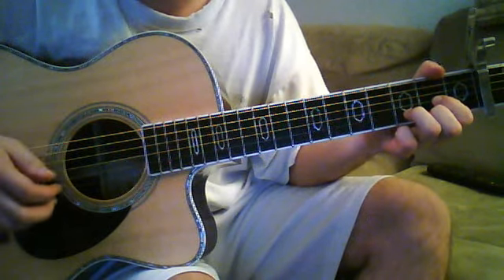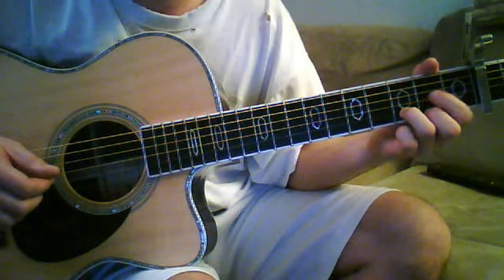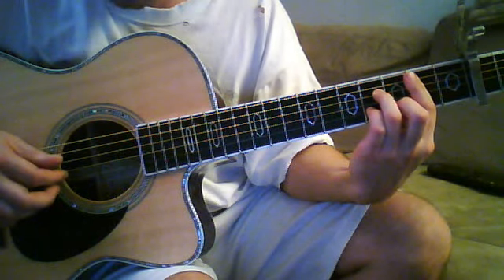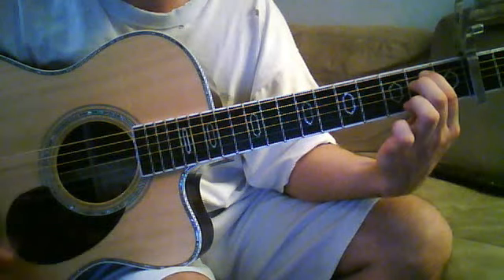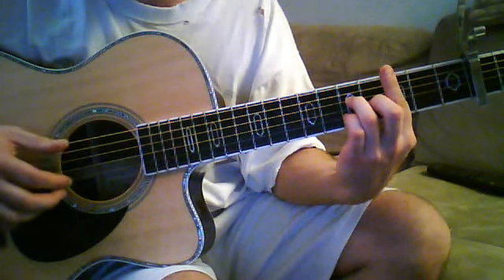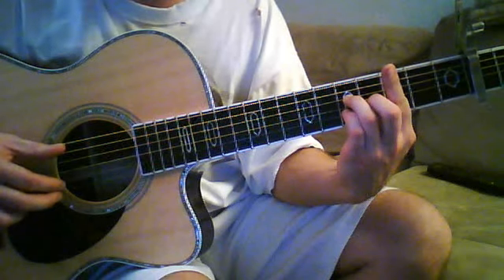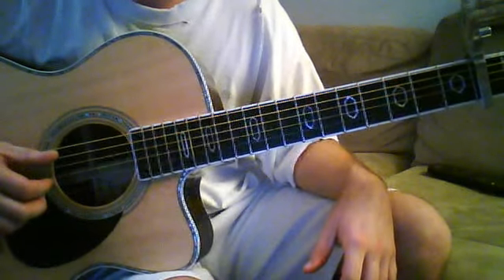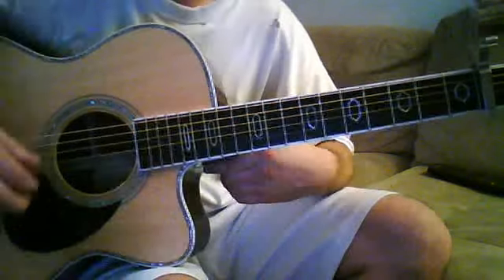James Taylor "Your Smiling Face" Guitar Lesson Part 1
James Taylor "Your Smiling Face" Guitar Lesson Part 1 by request. The 1rst Verse and Chorus part with chord shapes and picking Ideas. Hope this helps, look for part 2 with the rest of the song...and keep smiling
Jesse